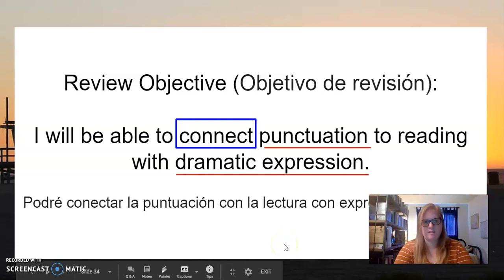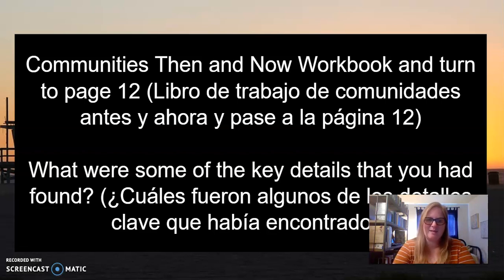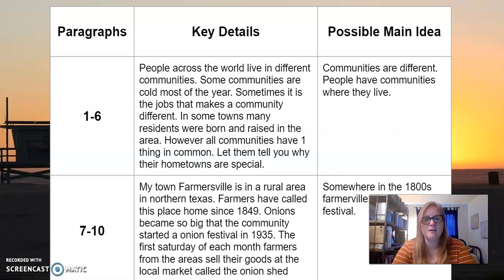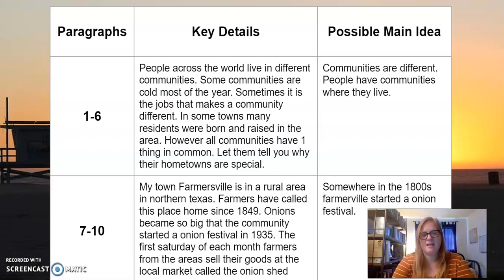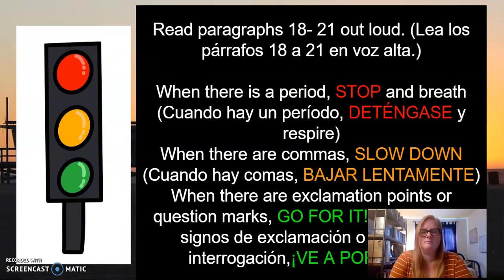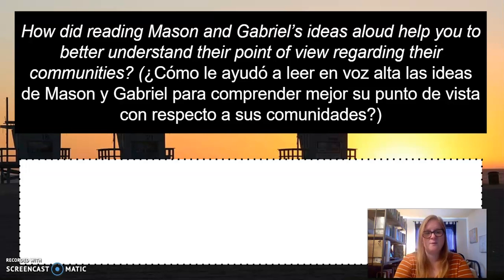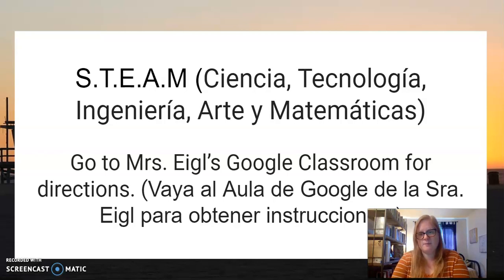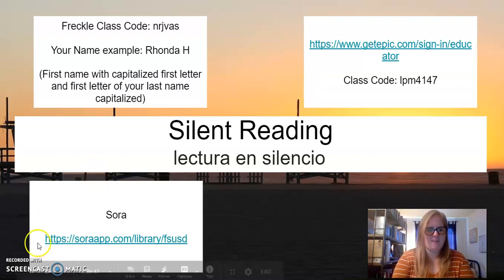Tuesday 3 W4